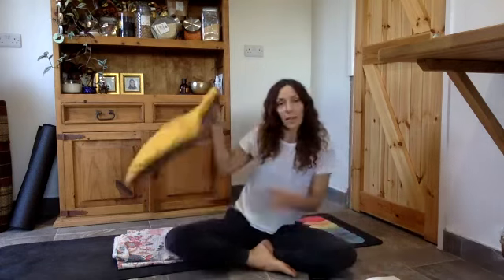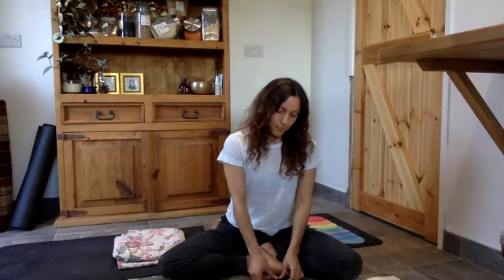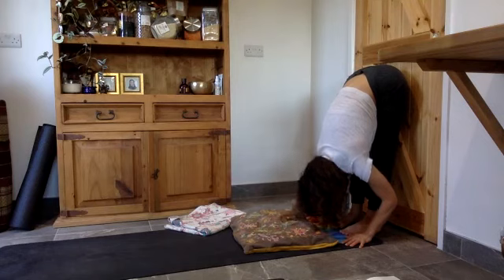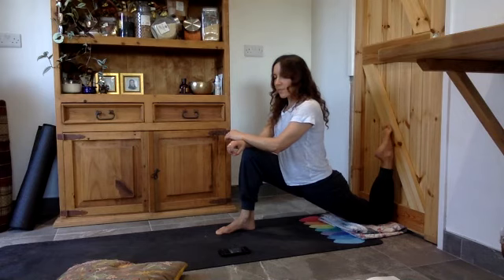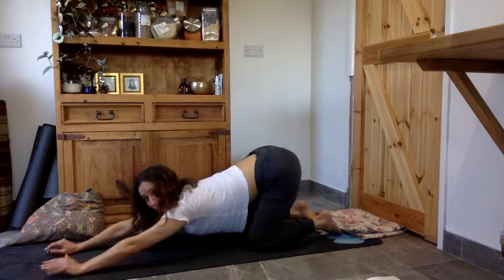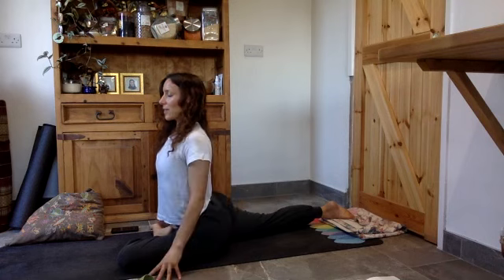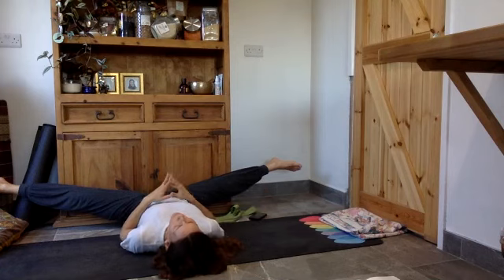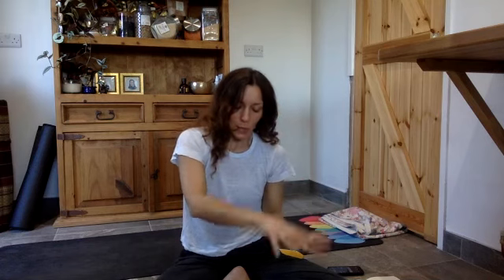Yin Yoga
Take time in each pose, melt out of your muscles and into your bones. 🙏